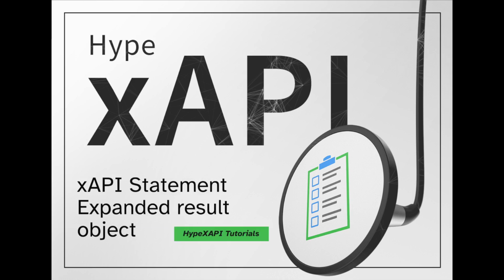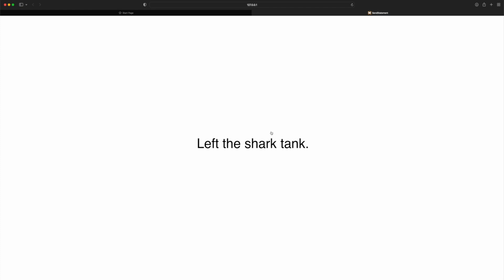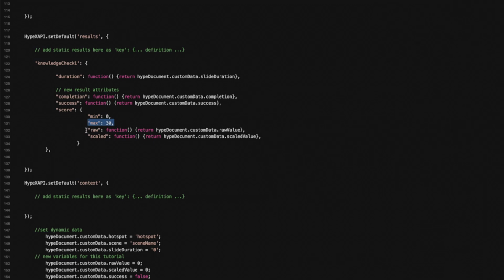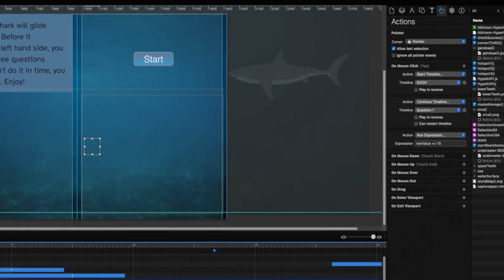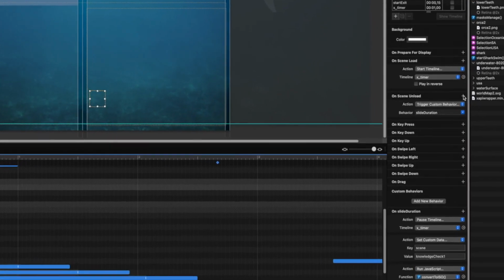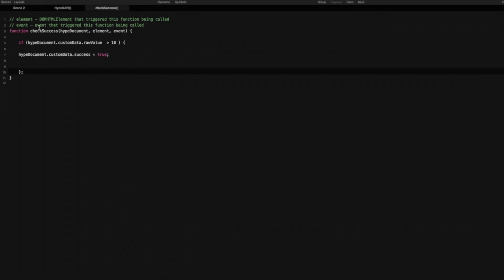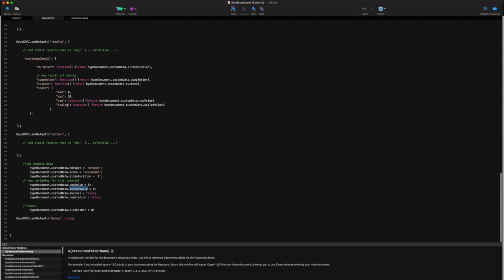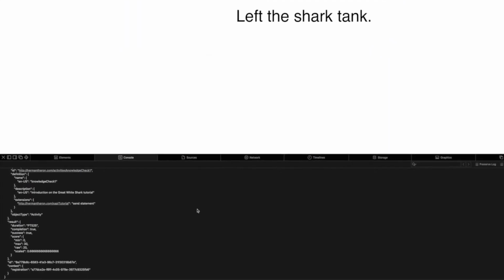xAPI Results Expanded in Hype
This is a tutorial on how to use the HypeXAPI export script created for Hype. The export scripts enables Hype developers to leverage learning analytics through xAPI and a Learning Record Store (LRS).

We look specifically at adding more detail into the result object of the xAPI statement.

Sections:
00:00   Intro
01:21   Set up of HypeXAPI function
03:14   Calculating the RAW value
04:35  Working with the Boolean - completion
05:21  Working with the Boolean - success (with JavaScript)
06:21  Adjusting scale value
07:20  Demonstration and closing